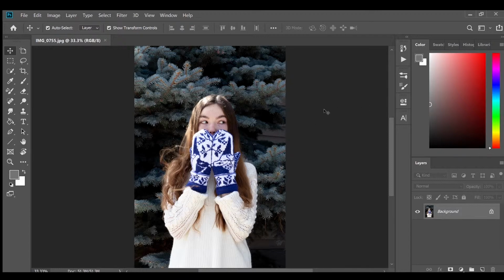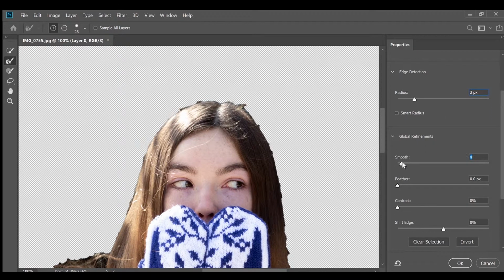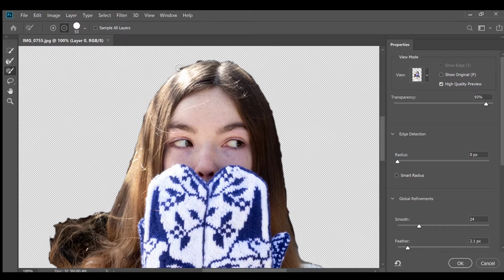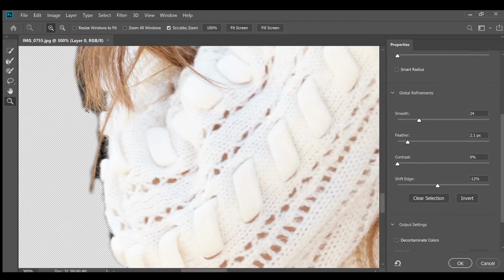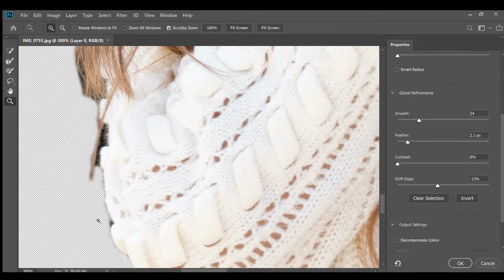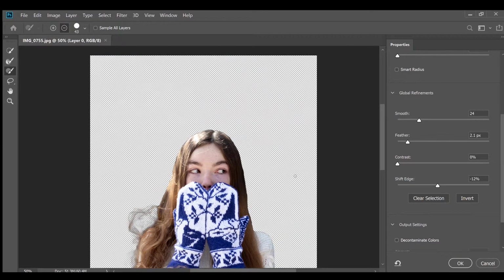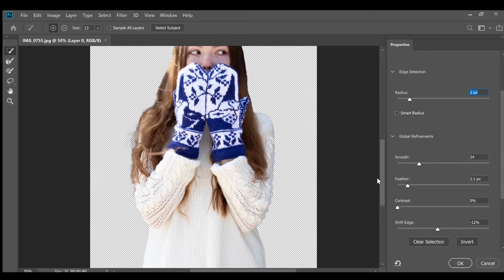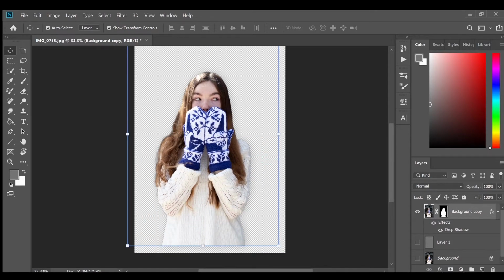How To Cut Out a Person in Photoshop CC 2019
There are many ways to cut out a person in Photoshop CC.
My favorite is using a mask because it is non destructive and I can always make adjustments.
I'll show you how super quick

Ready to get YOUR maker business off the ground?